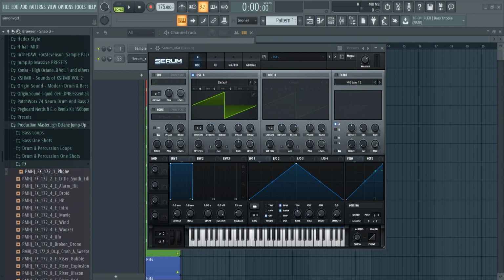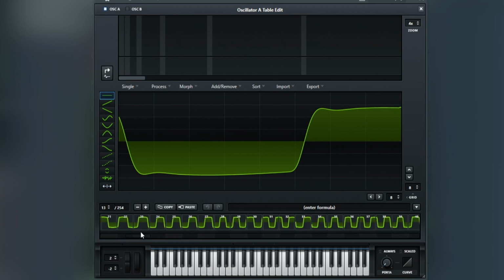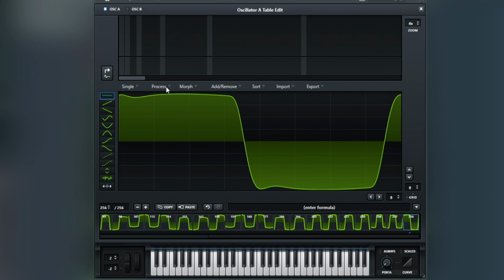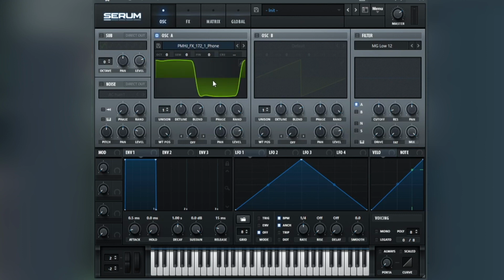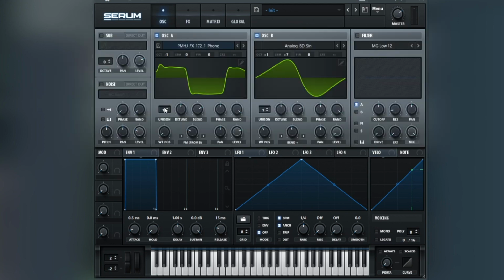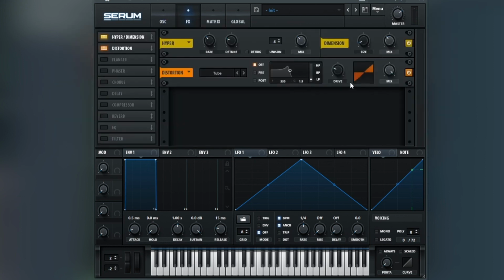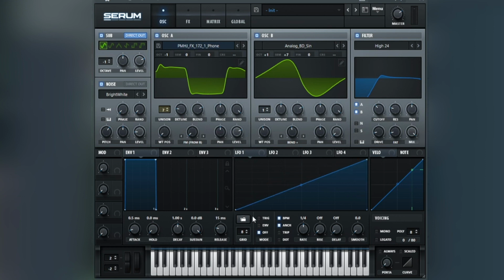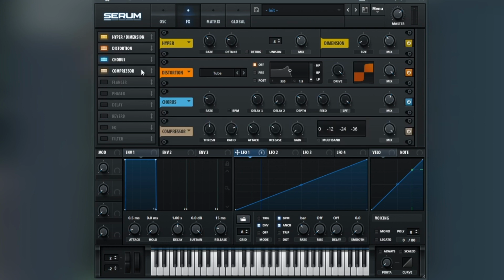How To Make CUSTOM WAVETABLES in Xfer Serum (And Making A Foghorn Bass With Them)!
How To Make CUSTOM WAVETABLES in SERUM?!
In this tutorial I'll teach you guys a handy workflow for making EPIC, hard hitting wavetables in Xfer Serum!
Drop Tutorial Suggestions In The Comments!